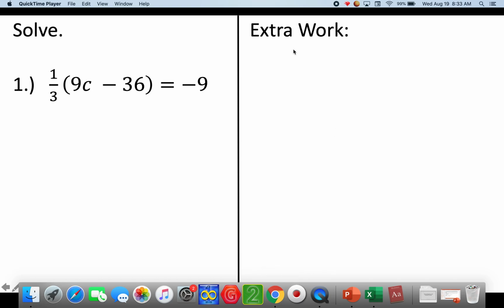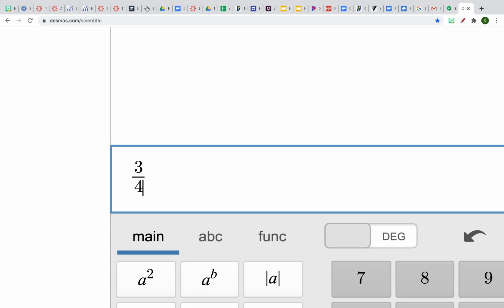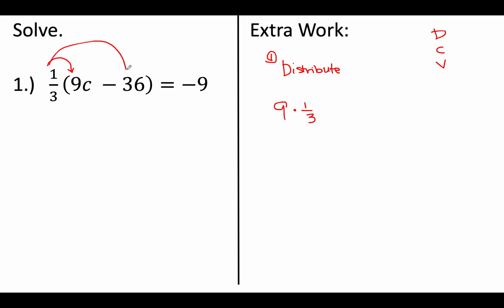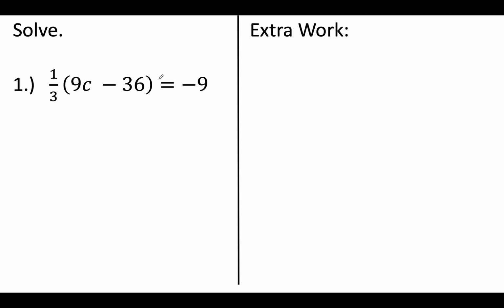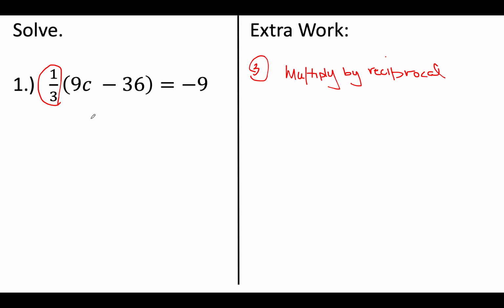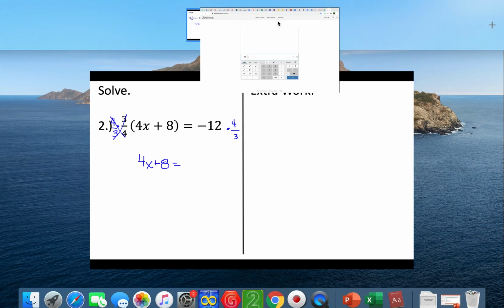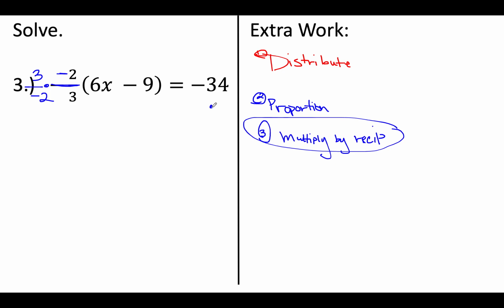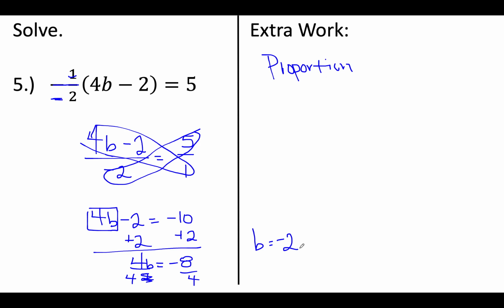A1 - L.1 Solving Multi Step Equations with Fractions